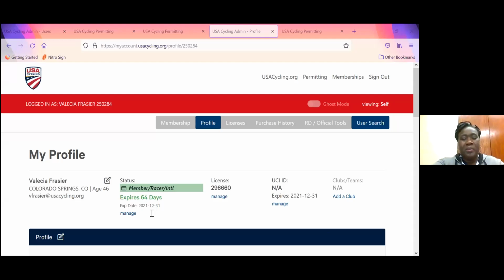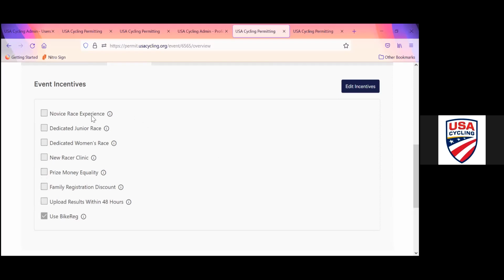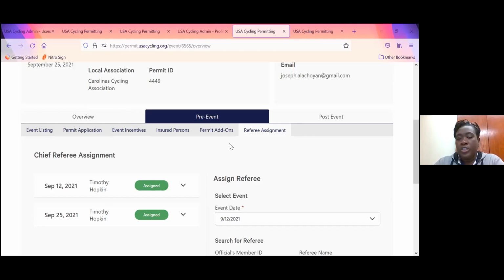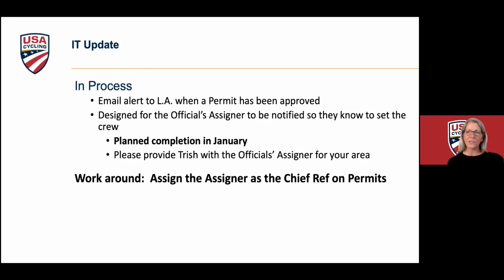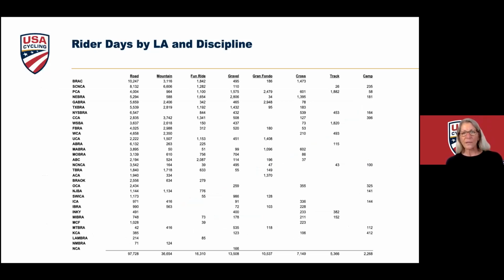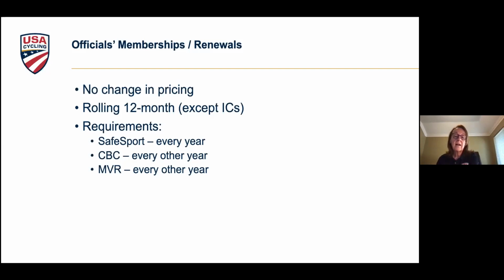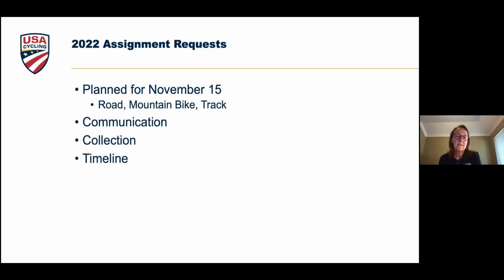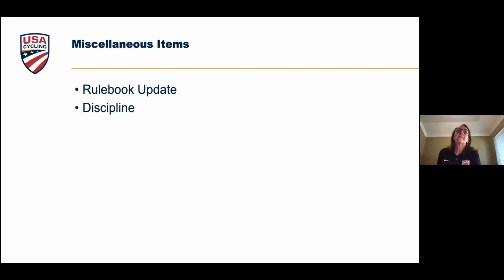Officials' Webinar - October 28, 2021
USA Cycling's Technical Director, Bonnie Walker, covers a variety of topics that will affect the cycling officials' community including 2021 Officials' of the Year and 2022 Road, MTB, and Track National-level assignments. Valecia Frasier and Trish Black cover the new post-event process.